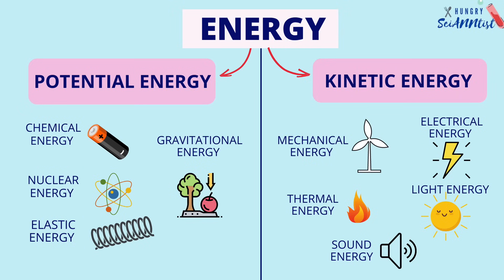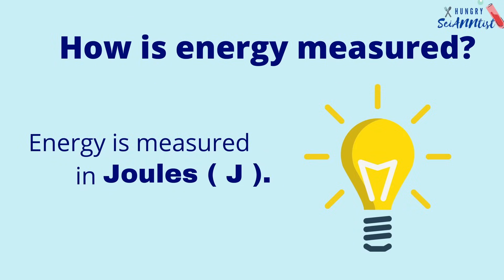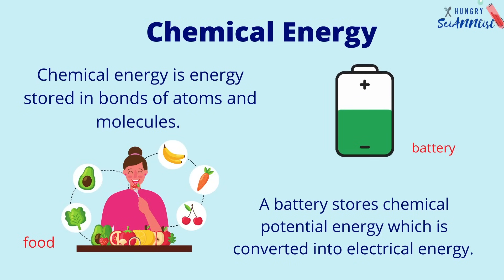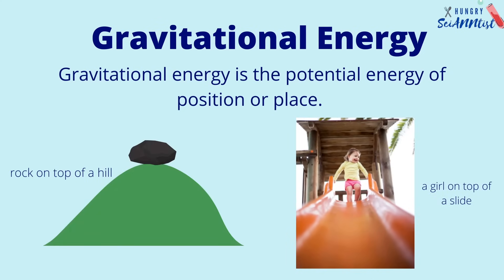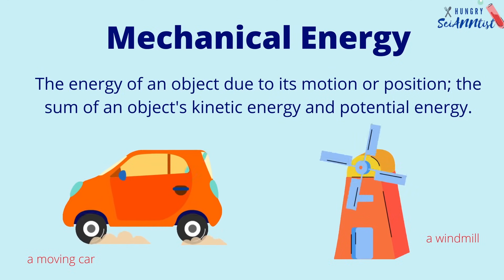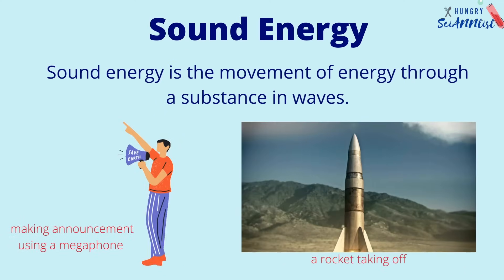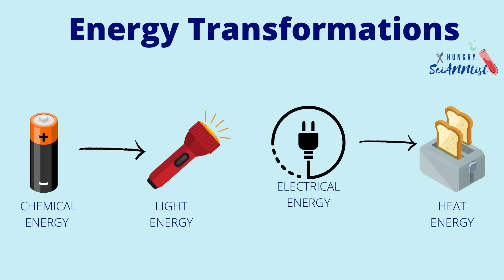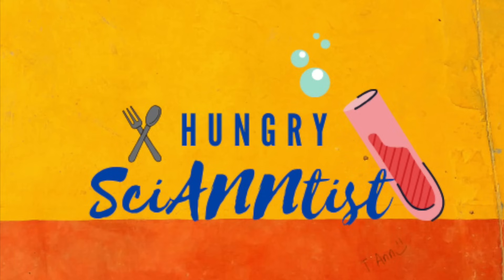Energy | Forms of Energy | Law of Conservation of Energy | Science Lesson for Kids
In this video, we will learn about energy, its two types and forms.

Energy is defined as the ability to do work, which is when a force is applied to an object and it moves.
Energy is divided into two types, POTENTIAL ENERGY AND KINETIC ENERGY.
Potential energy is the energy stored in an object.
Kinetic energy is the energy that a moving object has.
Energy is measured in Joules (J).

Forms of Potential Energy
1. Chemical Energy
2. Elastic Energy
3. Nuclear Energy
4. Gravitational Energy

Forms of Kinetic Energy
1. Mechanical Energy
2. Electrical Energy
3. Thermal Energy
4. Light Energy
5. Sound energy

This lesson/video suits Elementary and High school students learning about Energy.

**This video presentation is made through canva education.
for the free images and videos.